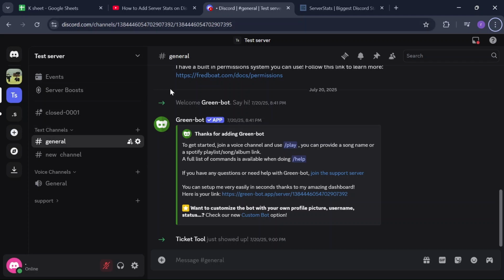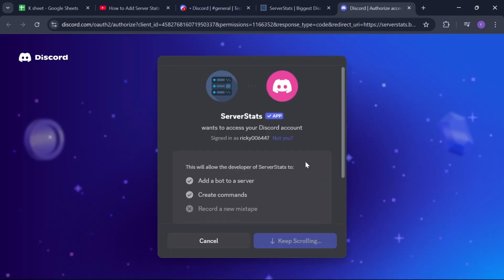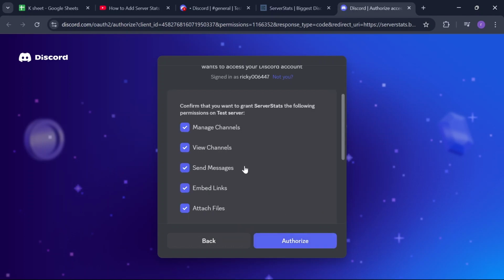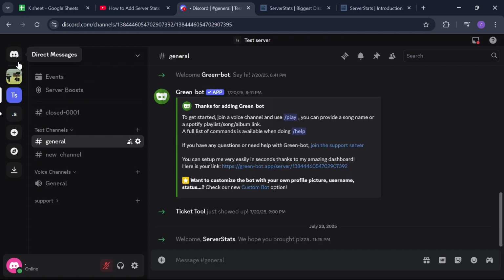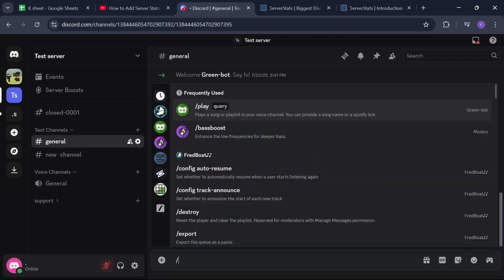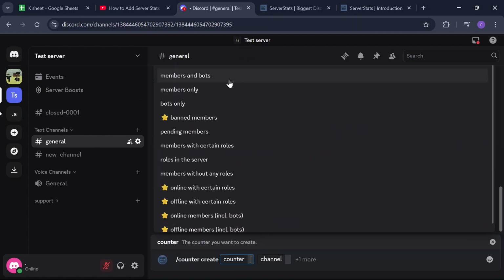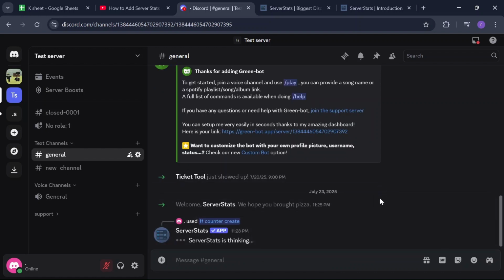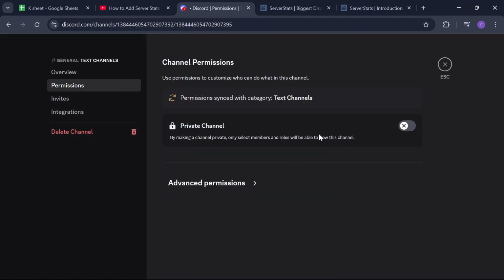How to Add Server Stats on Discord 2025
In this video, how to add server stats on Discord 2025 is demonstrated step-by-step so you can display real-time member counts, server boosts, and other useful statistics right on your server. This guide will walk you through using bots like Statbot or ServerStats to set up dynamic stat channels and customize them for your community.